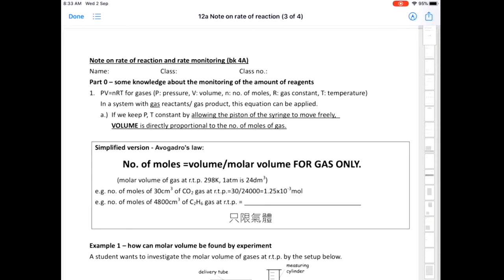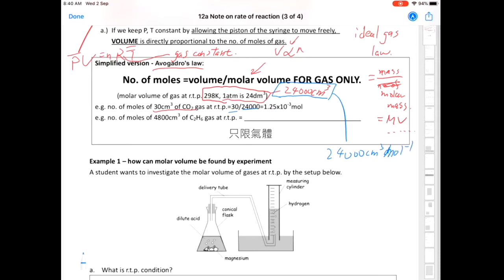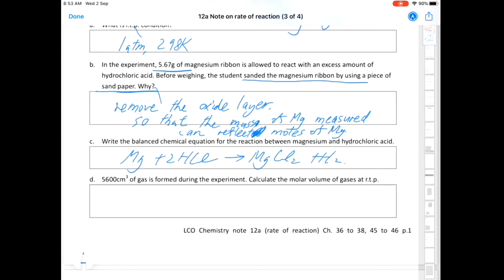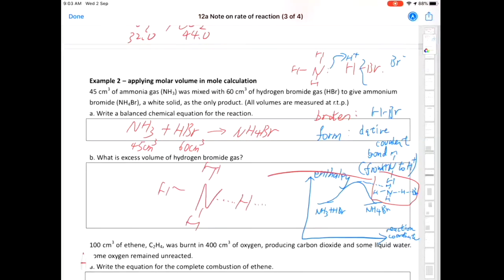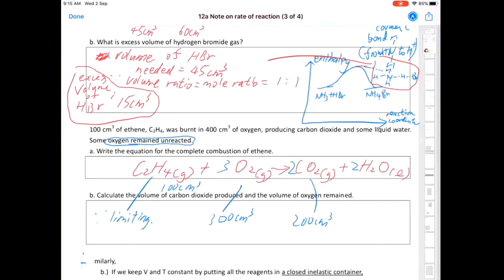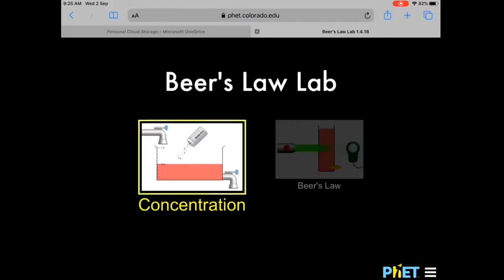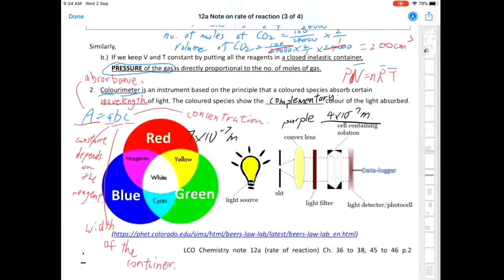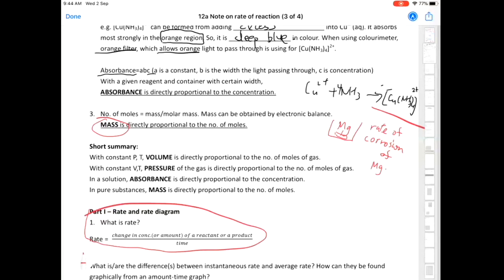12 molar volume of gases n phy parameters for rate monitoring